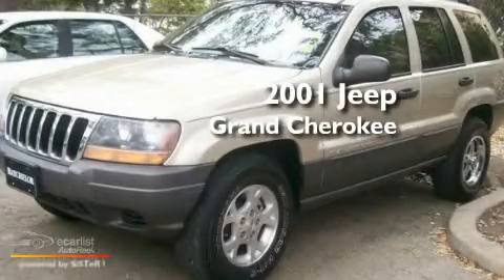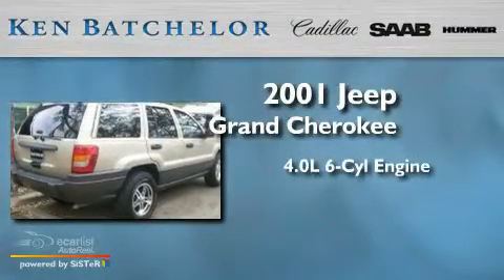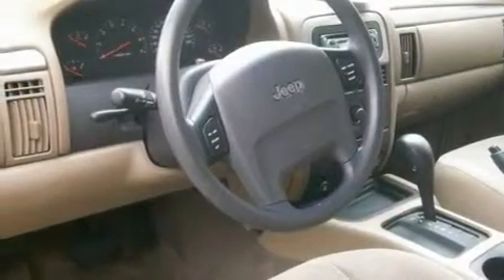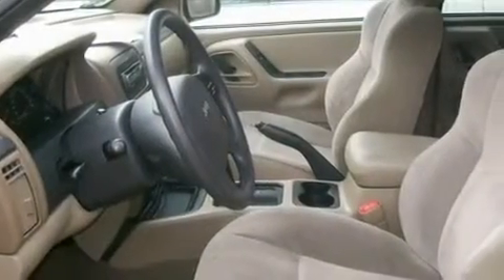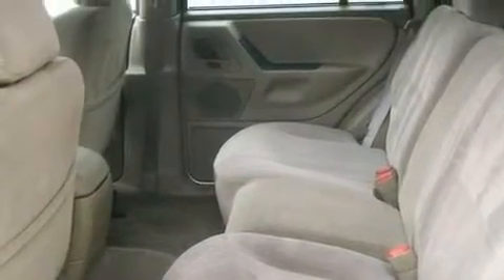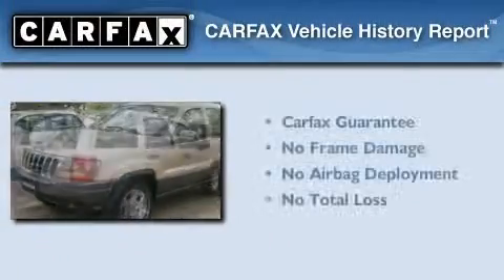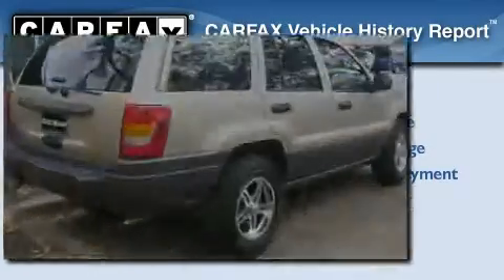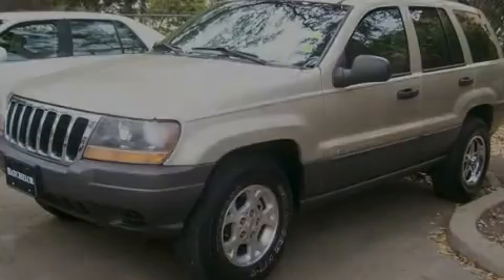2001 Jeep Grand Cherokee San Antonio TX 78230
Year : 2001

 Make : Jeep

 Model : Grand Cherokee

 Engine : 4.0L (242) SMFI I6 Power Tech engine

 Trans . : Automatic

 Exterior : Gold

 Miles : 83,648

 Interior : Tan

 11001 IH-10 W

 Mission

 Values

 2001 Jeep Grand Cherokee San Antonio TX